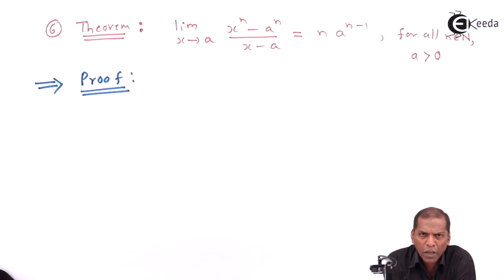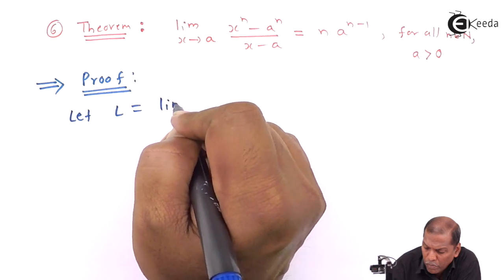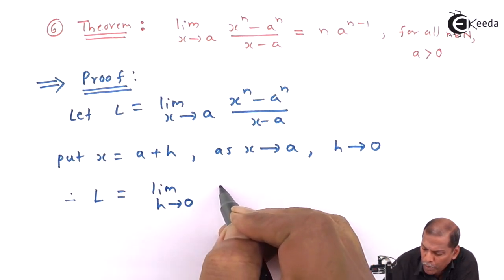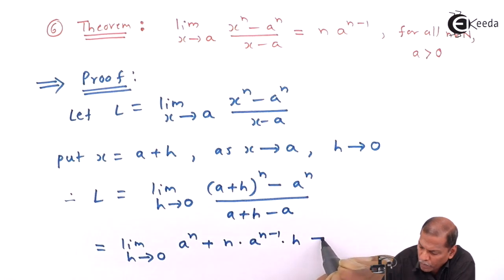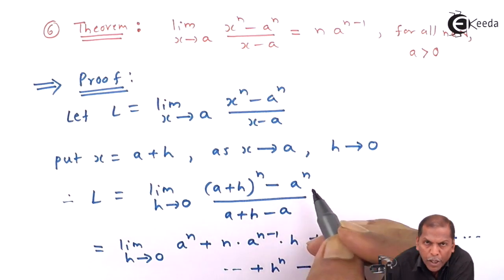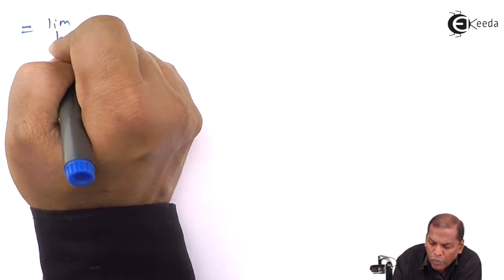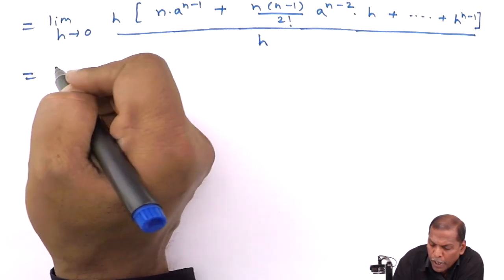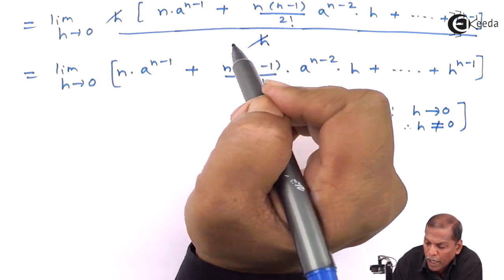Theorem of Limits - Differential Calculus - Limits Class 11 - Class 11 Maths NCERT - CBSE - IIT JEE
1) Limits Example 1 - Differential Calculus - Limits Class 11 - Class 11 Maths NCERT - CBSE - IIT JEE

2) Limits Example 2 - Differential Calculus - Limits Class 11 - Class 11 Maths NCERT - CBSE - IIT JEE

Happy Learning : )